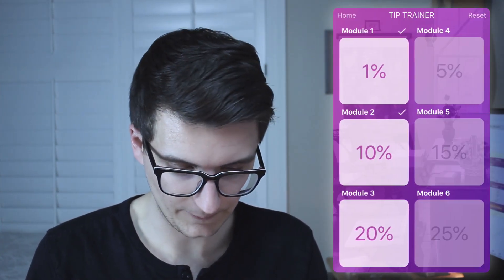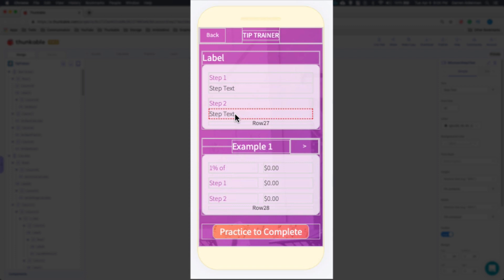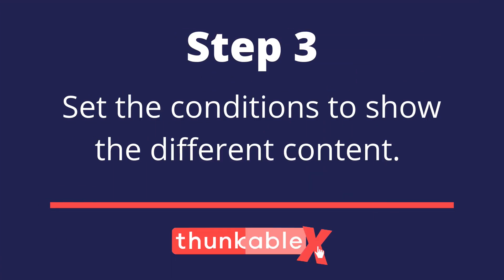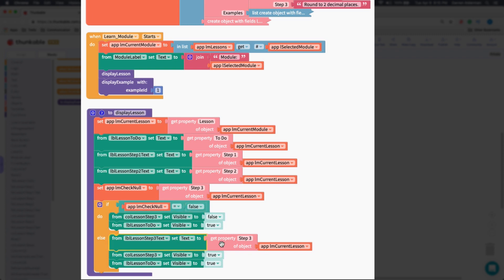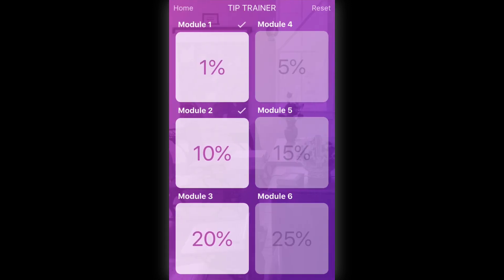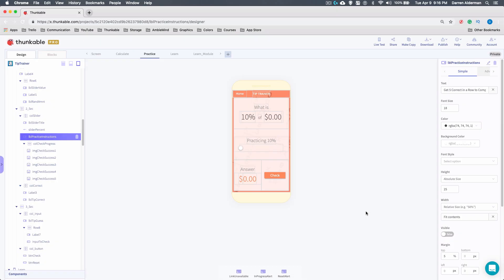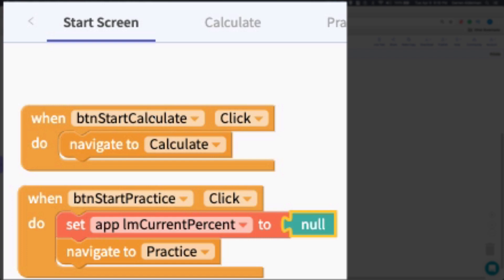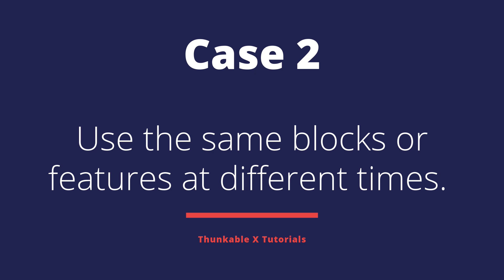2 Methods to Reduce the Number of Screens in a Thunkable X App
UPDATE! Checkout my new free Thunkable toolkit

SUMMARY
In this video, you will learn two methods to make your screen more dynamic, to reduce the number of screens in your app, and to save you precious time that is wasted when you recreate the same blocks, screens, or components over and over again.

FEATURED APP
I created TipTrainer so that I could practice calculating tip percentages in my head. I think it is pretty neat AND it's available on iOS and Android.

OUTLINE
1:09 - Case 1: Display the same type of content at different times.
2:40 - 1: Create the content container in the app design.
3:47 - 2: Store the dynamic content in a variable or database.
4:37 - 3: Set the conditions to show the different content.
5:40 - 4: Display the content to the user when needed.
6:39 - Summary

07:06 - Case 2: Use the same blocks or features at different times.
09:07 - 1: Add all the components or features on the screen.
10:05 - 2: Create a variable to define when to show each feature.
10:39 - 3: Define the conditions to update the variable.
11:53 - 4: Add logic to display the feature based on the variable.
13:25 - Summary